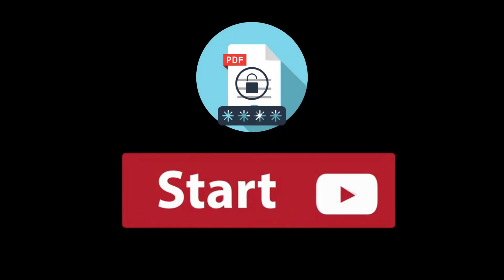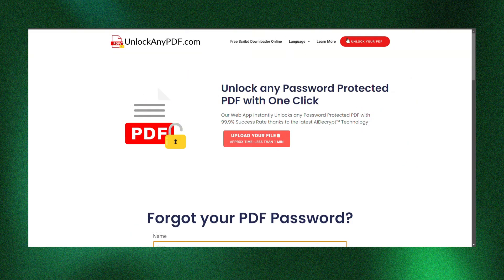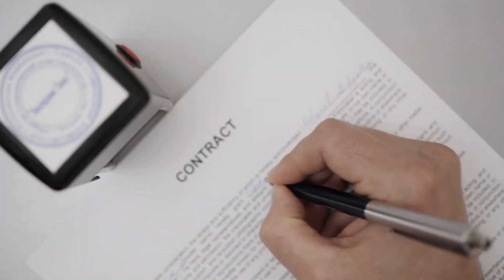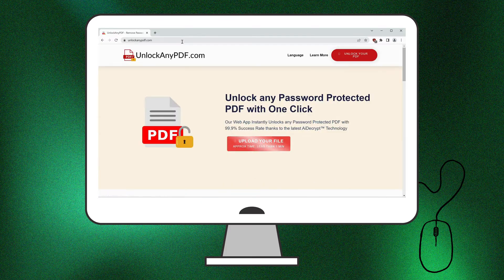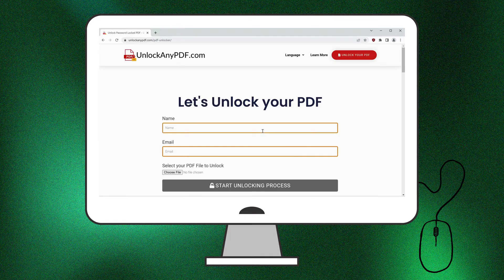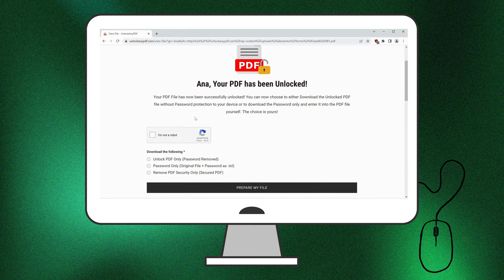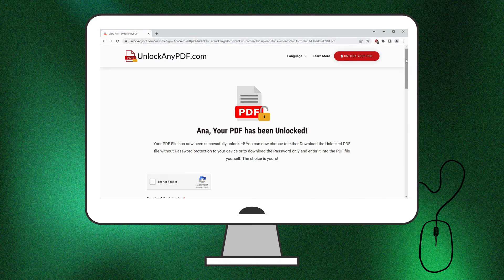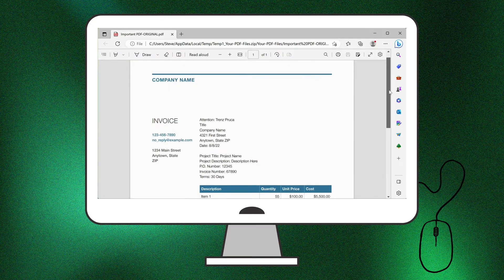How to Unlock Any PDF: The Best PDF Unlocking Software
Find yourself in a situation wherein you have with you a locked document and searching for how to unlock any PDF? This video "How to Unlock Any PDF: The Best PDF Unlocking Software" unveils the secrets behind the best PDF unlocking software approaches, providing your ultimate solution for PDF Password Removal. If you've encountered messages stating, "PDF Password prevents anyone who is not the owner from opening and using it," you understand the obstacle. We guide you through the steps to effectively unlock locked PDF files, making unlocking pdf straightforward and successful.

Learn the method to remove password from PDF files, a technique compatible with any iPhone, iPad, or Apple Watch, ensuring you can manage access across all your Apple devices. This strategy to unlock PDF works worldwide, offering reliable access regardless of location. Our guide details how to unlock pdf file without password, is effective on the latest iOS versions, and has a proven 100% success rate. You will see how to remove pdf password with ease, giving you back control over your documents. Stop the frustrating search for ways to unlock pdf file; this tutorial is your definitive resource for learning how to unlock pdf file.

Discover how to open a PDF file without a password and leave those restrictions behind. This tutorial simplifies PDF password removal, enabling you to unlock any PDF quickly and efficiently, demonstrating what the best PDF unlocking software capabilities should offer. We show you how to unlock locked PDF files and remove PDF locks so you can edit, print, or share your files without any hindrance. The video clearly shows you how to unlock PDF files, making complex PDF unlock tasks simple. Forget being stuck with a locked PDF; this method for PDF Password Removal is your key. You will learn to unlock PDF password and achieve full access, using the principles behind top-tier solutions to unlock PDF without a password and handle any locked PDF file you encounter.

This video is for informational and educational purposes only. Users are responsible for ensuring they have the legal right to access and modify any PDF file. Please respect copyright and ownership of documents.

Chapters:
0:00 Introduction
0:20 Disclaimer
0:50 Popular Tools in PDF Unlocking
1:20 Unlock Any PDF Using AI Process
2:40 Alternative Methods